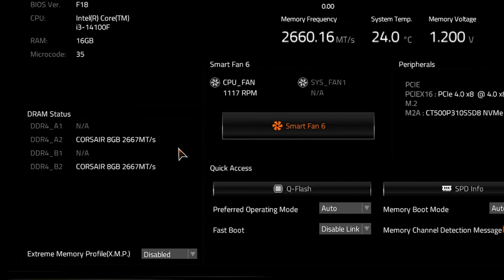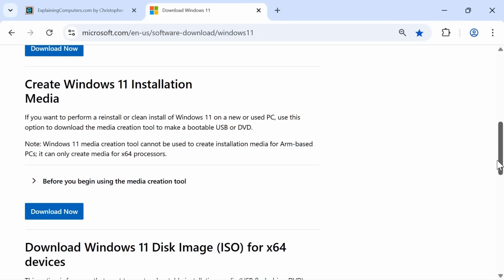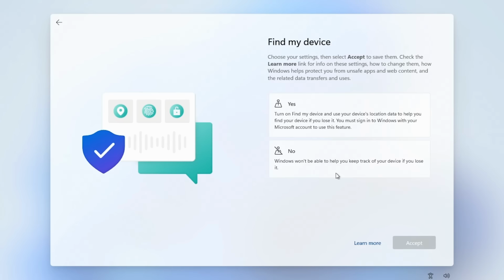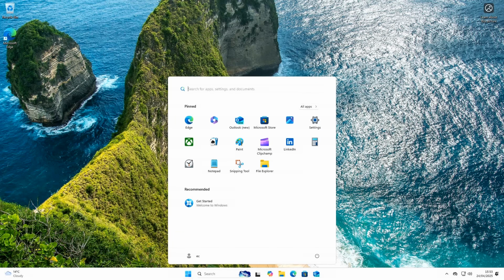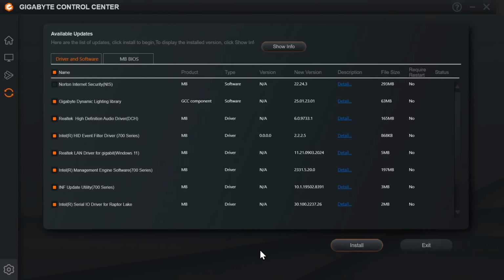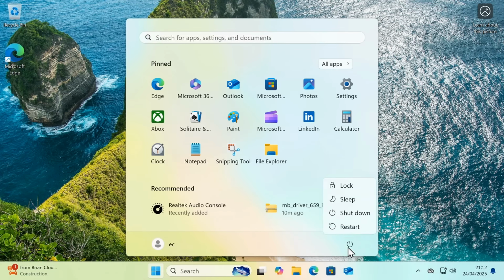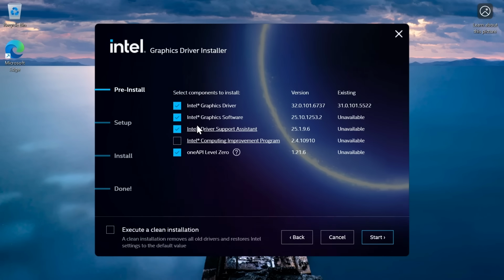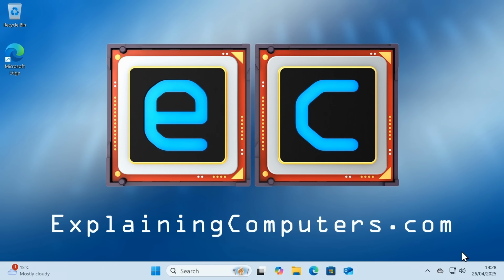New PC Setup: Windows Install, BIOS & Drivers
Setting up a new PC, including Windows 11 installation and activation (with or without a Microsoft account), required BIOS changes, and installing motherboard and GPU drivers. The focus of this video is achieving the driver installs bloatware-free, which is how I personally always set things up.

This video follows the specification and construction of a new PC in these ExplainingComputers episodes:

If you want to further configure Windows 11, you may also be interested in my video

For completeness, here’s the link to the motherboard page that I downloaded drivers from. However, this is only relevant if you are using the same Gigabyte B760M DS3H DDR4 motherboard

EC Amazon US Storefront

EC Amazon UK Storefront

More videos on film and other making, plus retro tech, can be found on my Christopher Barnatt channel

Chapters:
00:00 Titles & Intro
00:44 BIOS Settings
05:14 Windows Installation
11:20 Local Account
14:34 Motherboard Drivers
22:14 GPU Driver
26:01 Windows Activation
28:53 Wrap